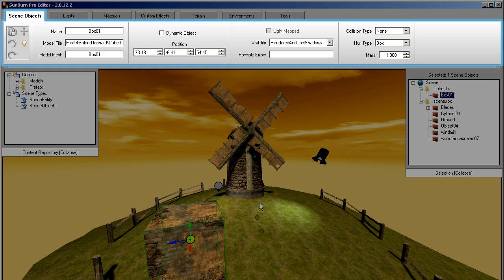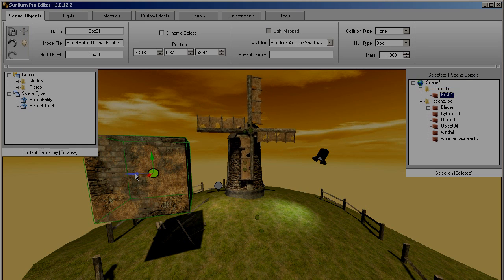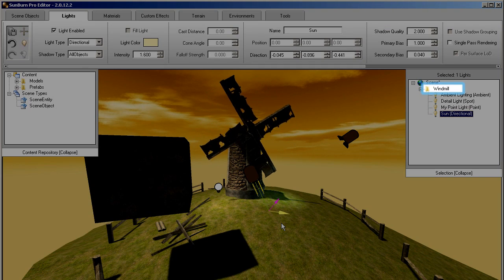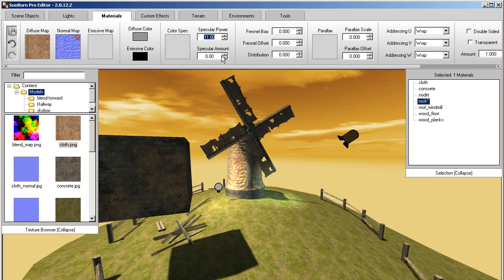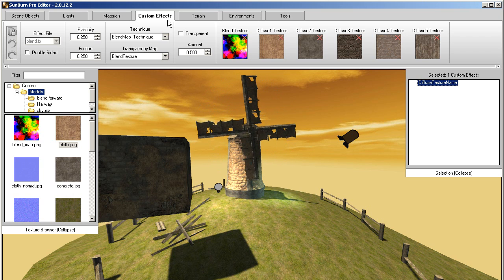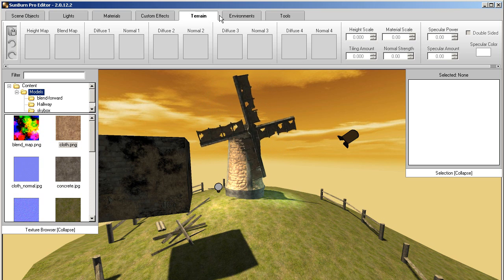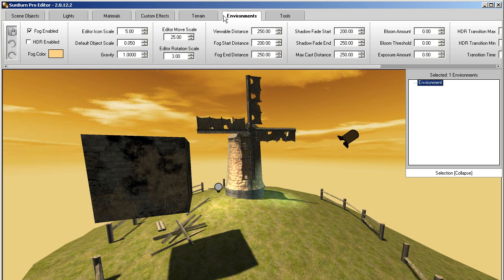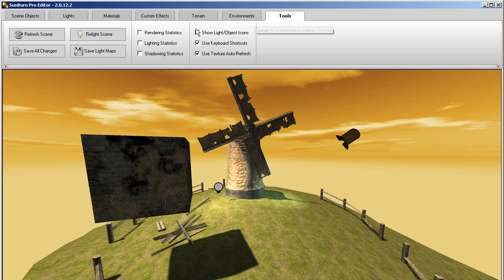SunBurn Game Engine Tutorial #2 - Editor Tabs and Objects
Tutorial for the SunBurn Game Engine's world editor.

Covers details about each of the SunBurn Editor's tabs and editable objects.